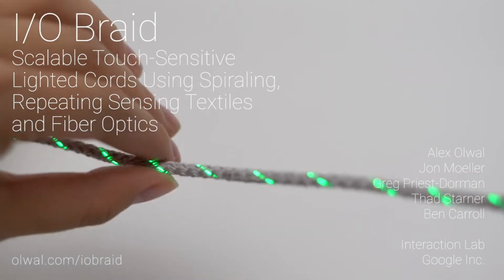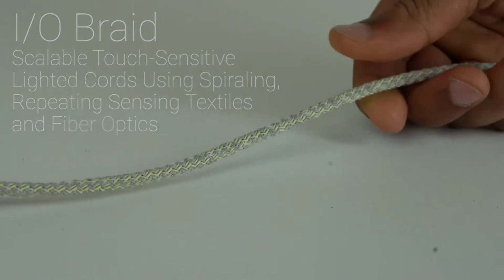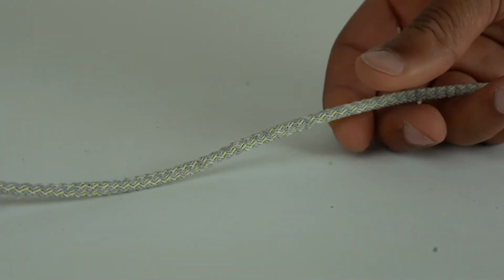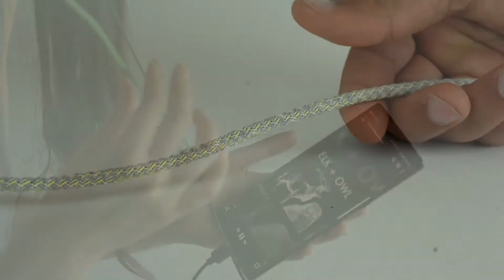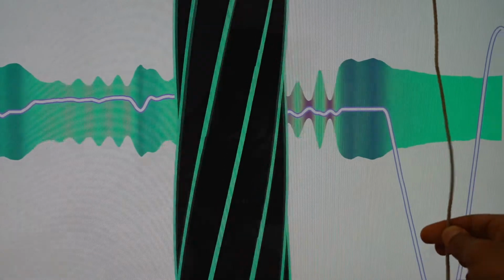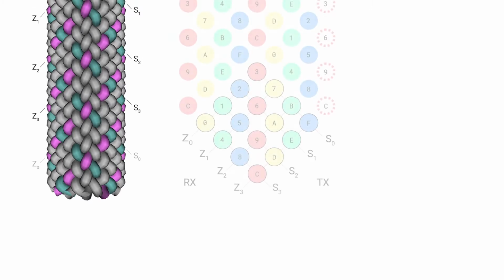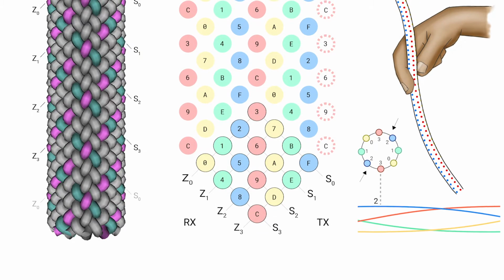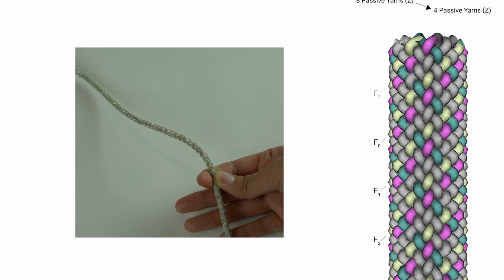I/O Braid: UIST 2018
We introduce I/O Braid, an interactive textile cord with
embedded sensing and visual feedback. I/O Braid senses
proximity, touch, and twist through a spiraling, repeating
braiding topology of touch matrices. This sensing topology
is uniquely scalable, requiring only a few sensing lines to
cover the whole length of a cord. The same topology allows
us to embed fiber optic strands to integrate co-located visual
feedback.

We provide an overview of the enabling braiding techniques,
design considerations, and approaches to gesture detection.
These allow us to derive a set of interaction techniques,
which we demonstrate with different form factors and
capabilities. Our applications illustrate how I/O Braid can
invisibly augment everyday objects, such as touch-sensitive
headphones and interactive drawstrings on garments, while
enabling discoverability and feedback through embedded
light sources.

Alex Olwal
Jon Moeller
Greg Priest-Dorman
Thad Starner
Ben Carroll

Interaction Lab
Google Inc.